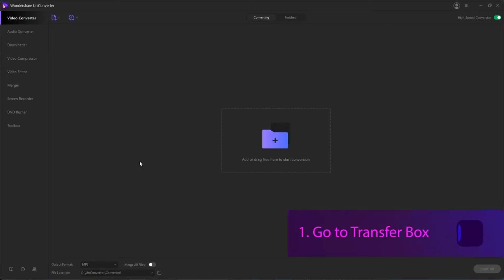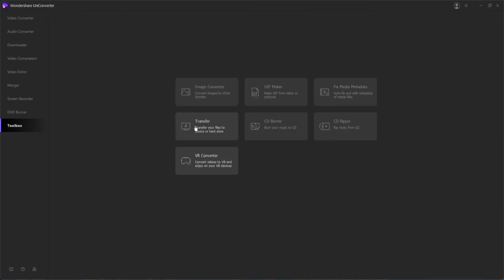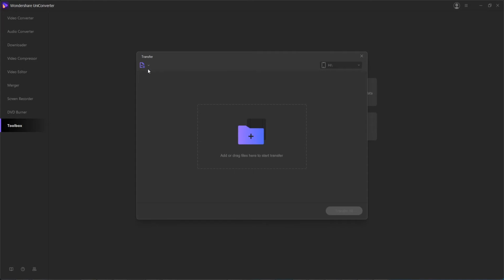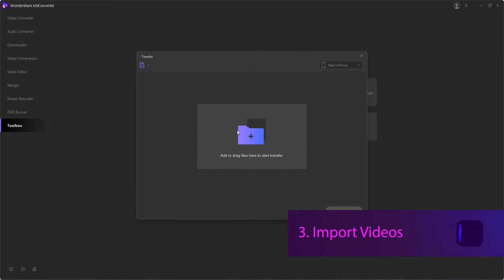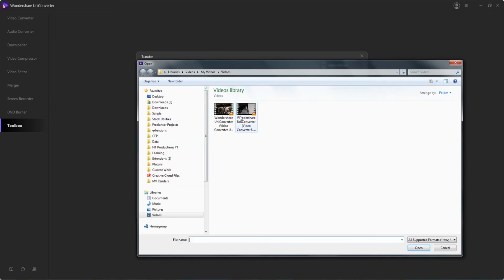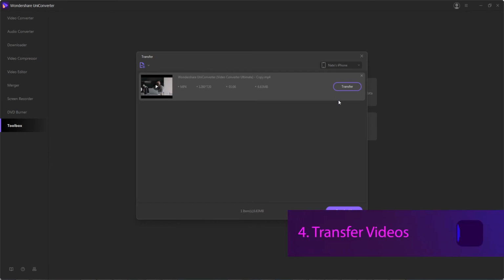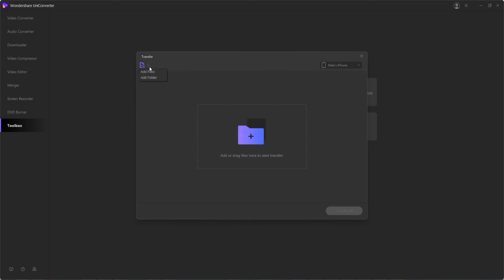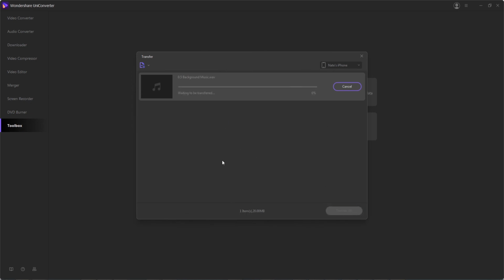How to Transfer Video/Audio files to iOS Device - Wondershare UniConverter (Win) User Guide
In this video, Nate will explain to you how to easily transfer media clips to your Android smartphone or tablet with a couple of mouse clips.

Wondershare UniConverter is one of the best video converters which could help you to:
 1. Convert any video/ DVD TO 1000+ formats with high quality.
 2. Convert any video/ DVD TO different formats in batch.
 3. High-Speed Conversion supported.
 4. Record videos from any websites.
 5. Burn your precious video to a high-quality Blu-ray Disc or DVD.
 6. Customize the DVD menu with a variety of DVD templates.
 7. CD Burner/ CD Ripper.
 8. Compress video without loss of quality.
 9. Transfer video to Andriod / iOS devices.
 10. Auto-fix and edit video metadata info.
 11. Convert video or photos to GIFs.